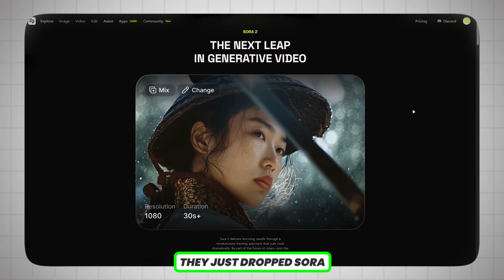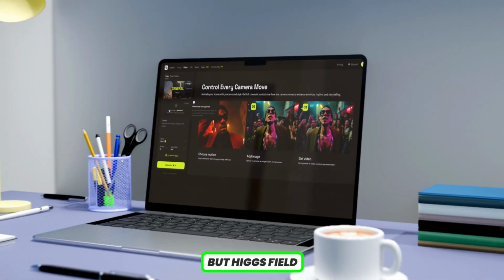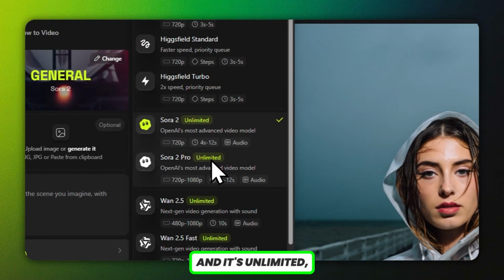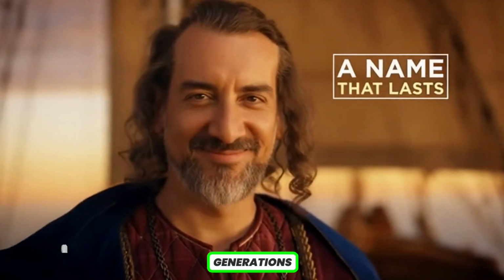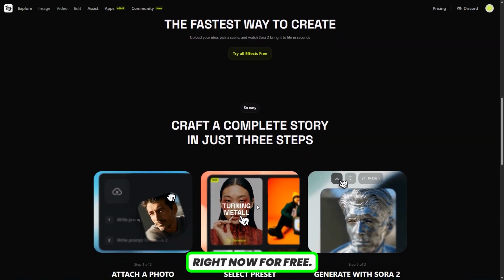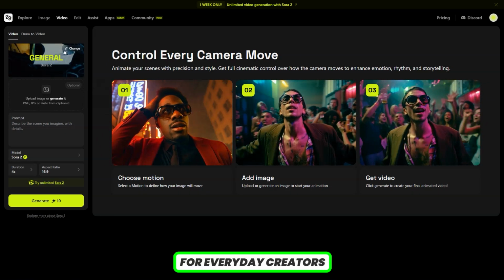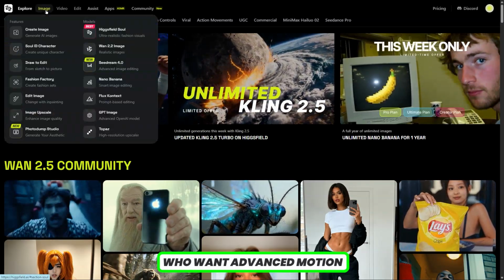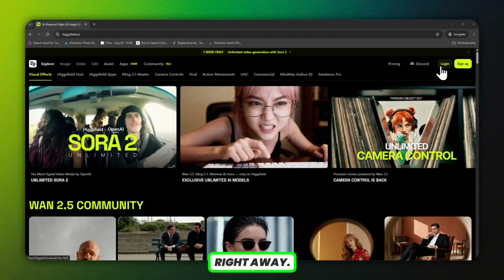Higgsfield Sora 2 Pro Launch: Unlimited, Worldwide, Ready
Start generating your own AI cinematic videos with free daily credits 👇

🚀 Higgsfield just changed the AI video game again.
Sora 2 and Sora 2 Pro are here — unlimited, uncensored, global.
OpenAI built the tech. Higgsfield made it accessible to everyone.

Timestamps:
00:00 – Higgsfield Sora 2 Drop 🔥
00:45 – What’s New & Why It’s Huge
02:00 – Unlimited, Uncensored, Global
03:10 – Sora 2 Pro Power & Cinematic Control
04:20 – Brainrot & Product Placement Modes
05:30 – How to Use Sora 2 (Quick Demo)
06:40 – Pricing & Plans (Link Below)
07:00 – Final Thoughts + Outro

(Contest)
Higgsfield is running the Biggest Challenge Ever on Instagram - HiggsfieldSora is live. You can win $6,000 for the most viral entry, plus $250 each for the Top 20 videos. And there are guaranteed prizes
• 10 posts → Free Pro Plan
• 30 posts → Free Ultimate Plan
• 70 posts → Free Creator Plan
It’s open for 7 days only (ends Oct 14, 2025). To enter: post on Instagram with HiggsfieldSora + the exact line ‘try unlimited Sora 2 on @Higgsfield.ai’, then link all your posts via the Typeform in @Higgsfield.ai bio. Go make something wild